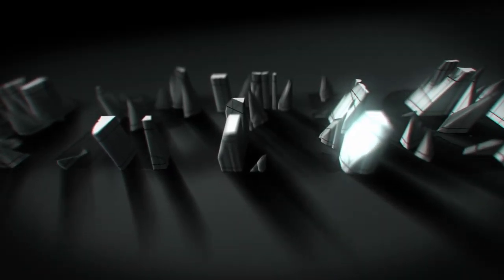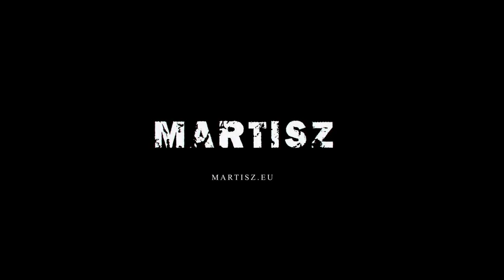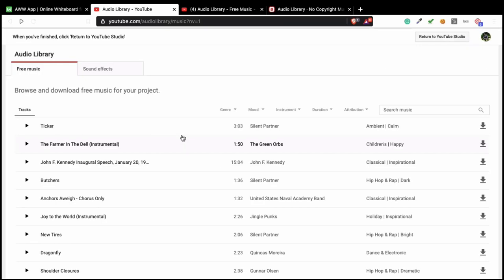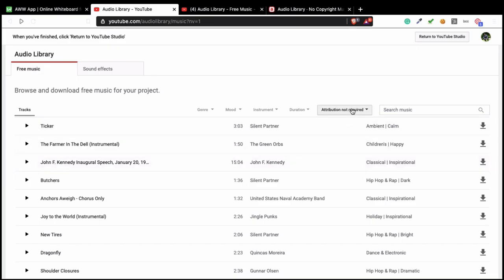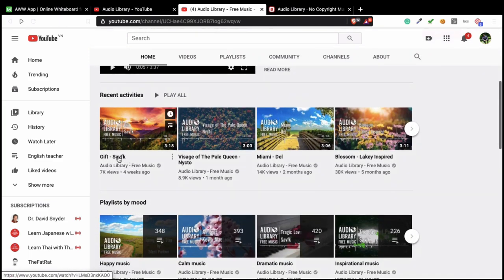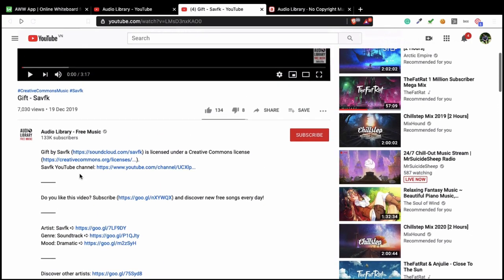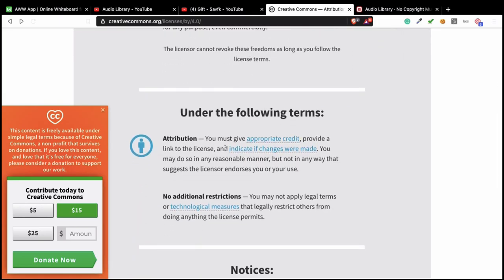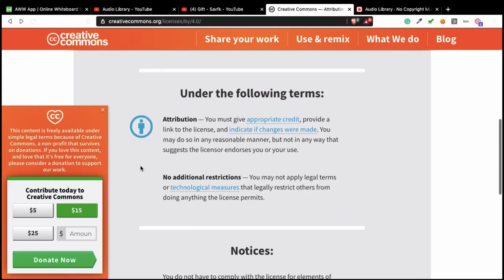Copyright free music youtube - Martisz Legal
GENERAL